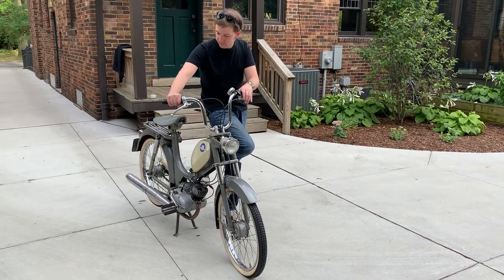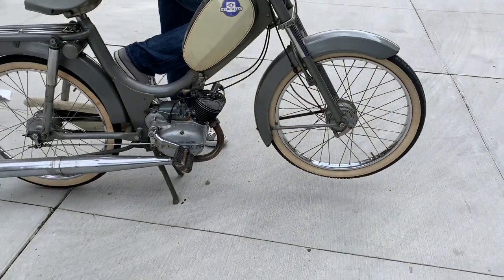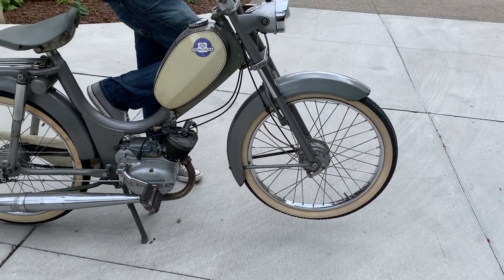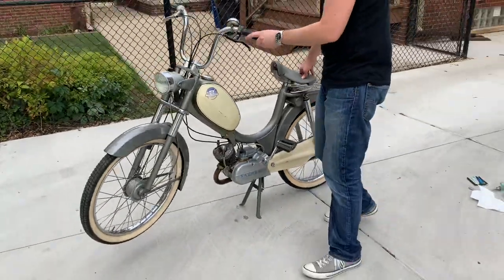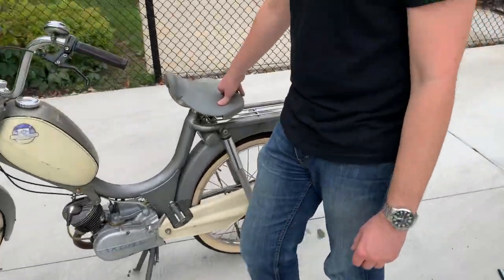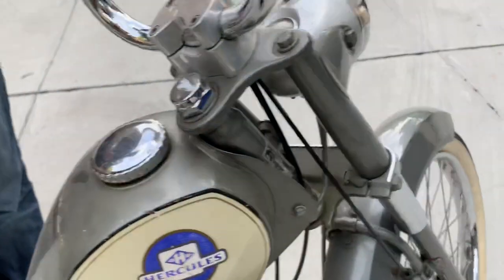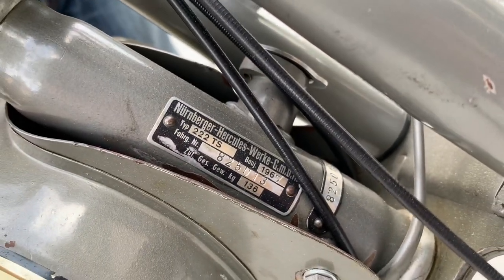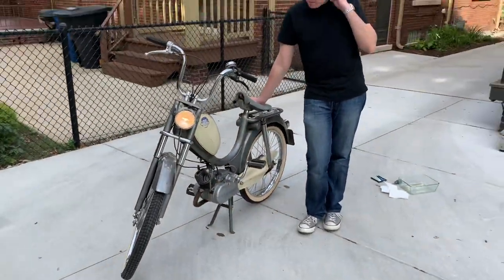1967 Hercules Saxonette Supermatic 222 TS two stroke moped (SOLD)